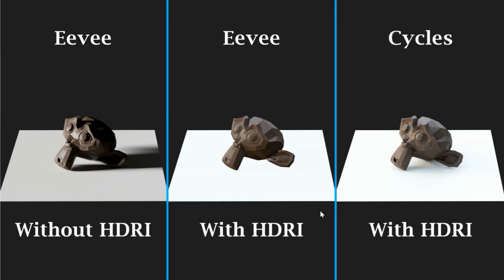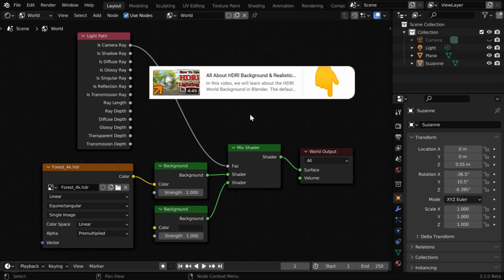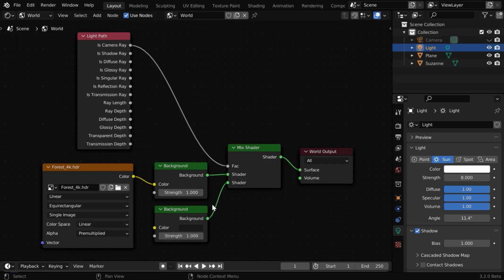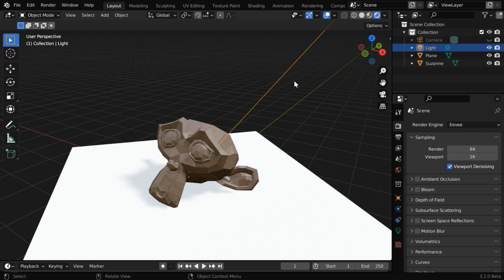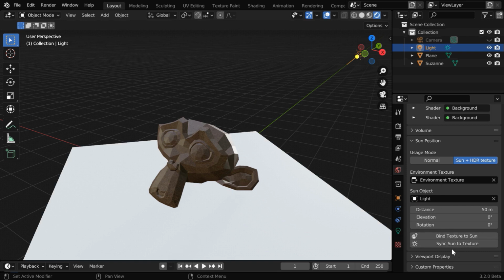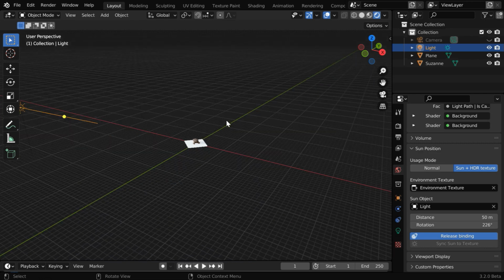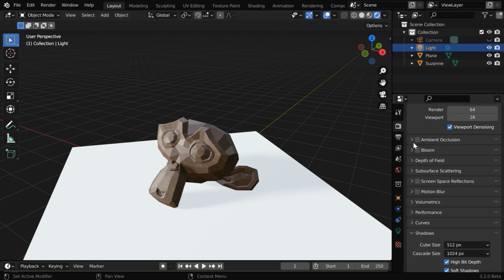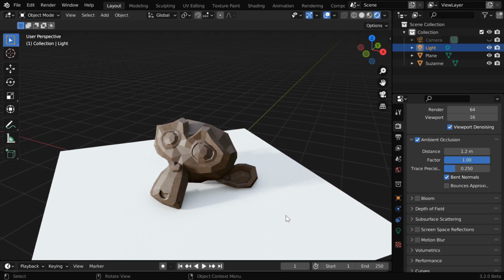How To Create Shadows For HDRI Lighting in Eevee | Enable Shadow Effect With HDRI Environments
In this tutorial, we have discussed how to enable shadow effect in Eevee while using an HDRI environment. By default, Eevee does not cast shadows for HDRI lighting. So we need to use an artificial light for the shadow effect. However, this light has to also match with the HDRI lighting, otherwise it will result in an unrealistic scene. So we have discussed how to do that perfectly. Please watch the video for the complete tutorial.

Timestamp
00:00 Challenge with HDRI shadows in Eevee
00:53 Add an artificial sun to create shadows
01:39 Why we need to map the sun position
02:37 How to set the sun position perfectly
03:59 How to improve the shadow quality